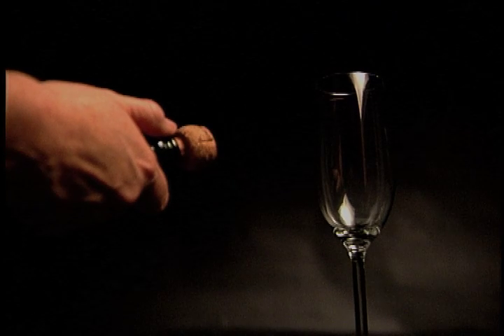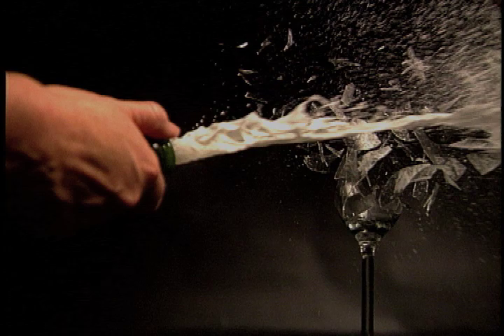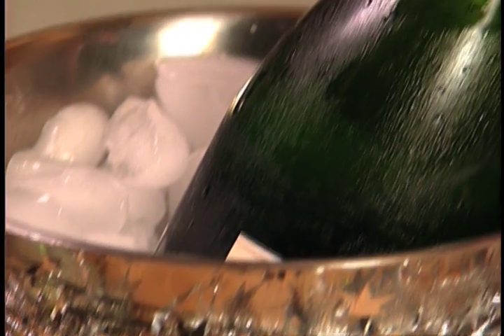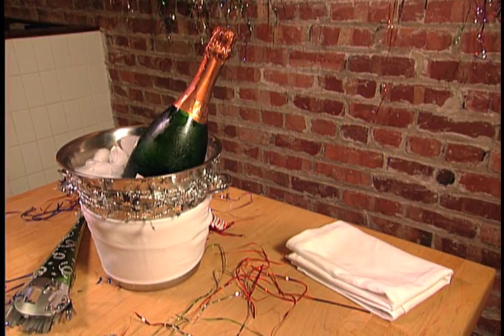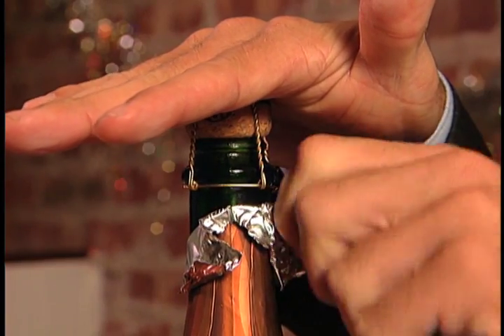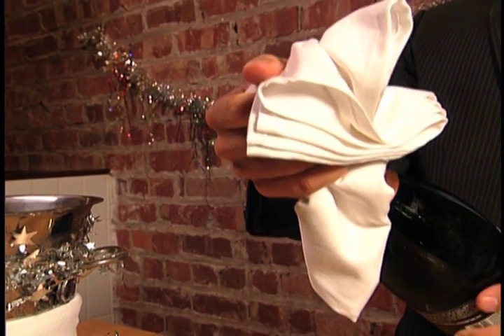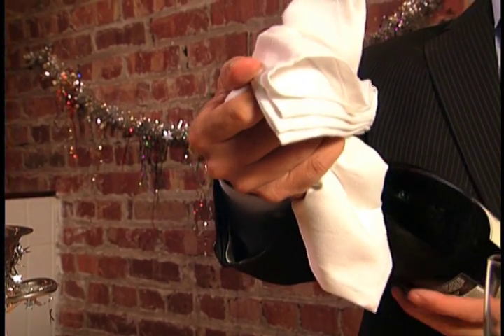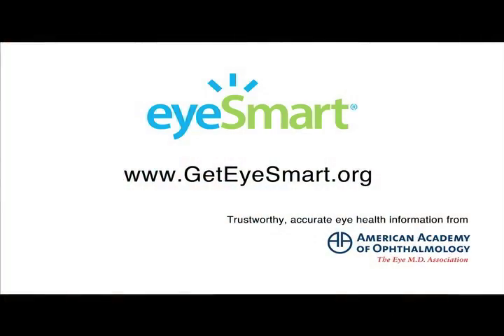How is opening champagne dangerous to my eyes? - Ask an Ophthalmologist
Uncontrolled champagne corks fly fast enough to shatter glass, and unfortunately they can also cause serious eye injuries and vision loss. In response to readers' questions about this common eye hazard, Dr. Monica L. Monica shares champagne cork removal safety tips from the American Academy of Ophthalmology. Learn more about eye-injury prevention and other eye health topics